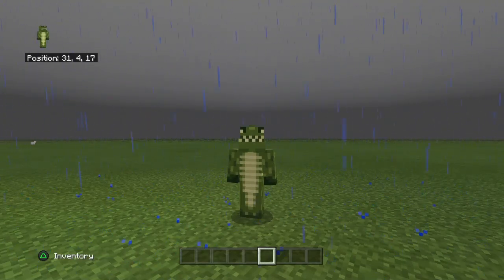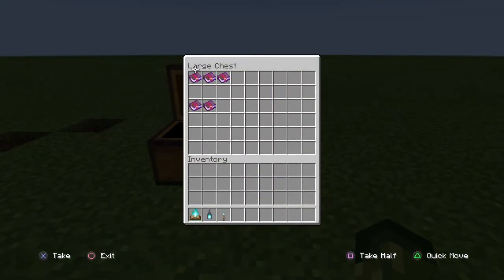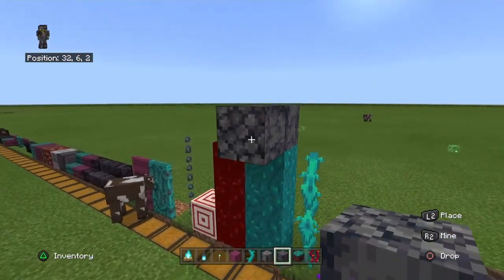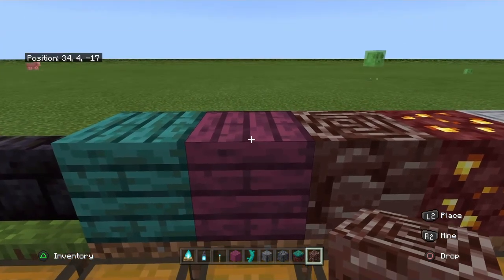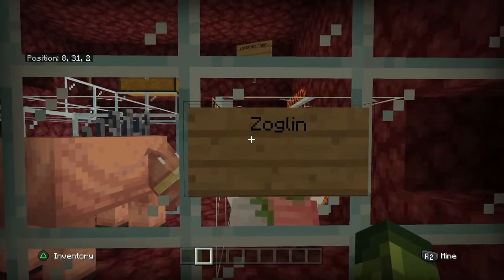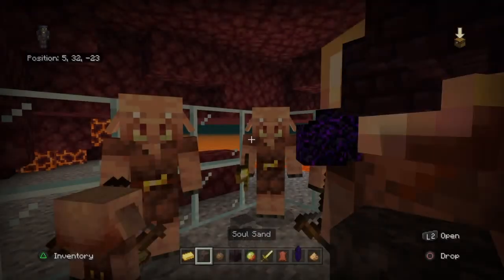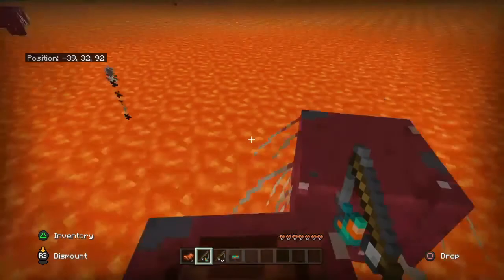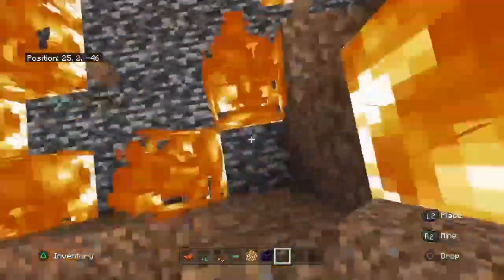Minecraft-Nether Update Shocase